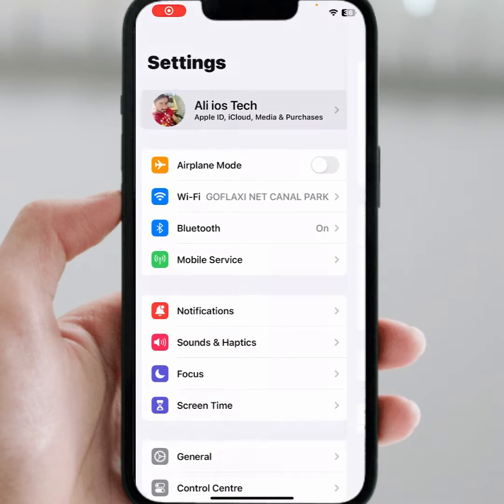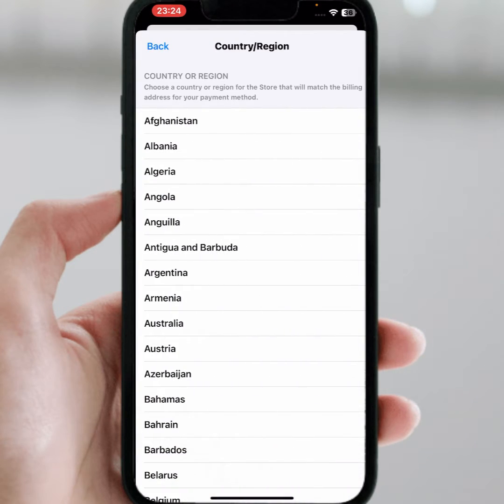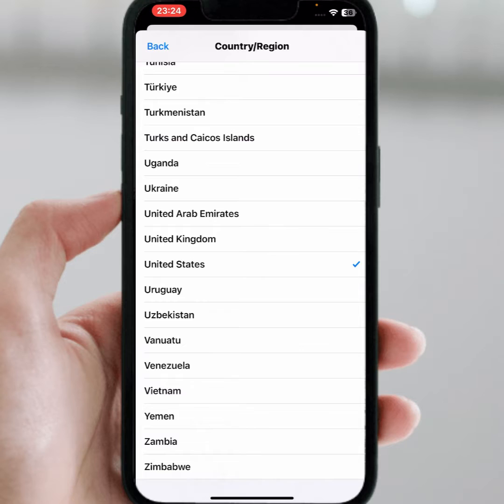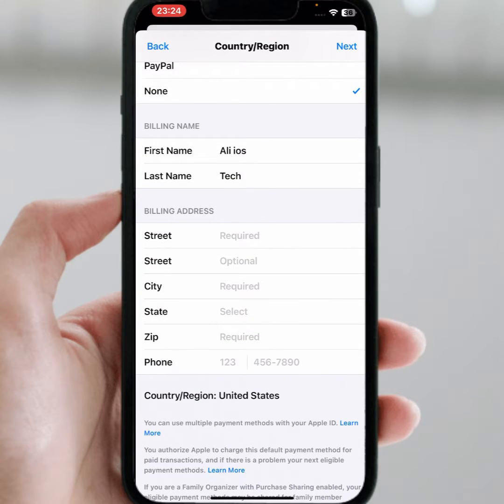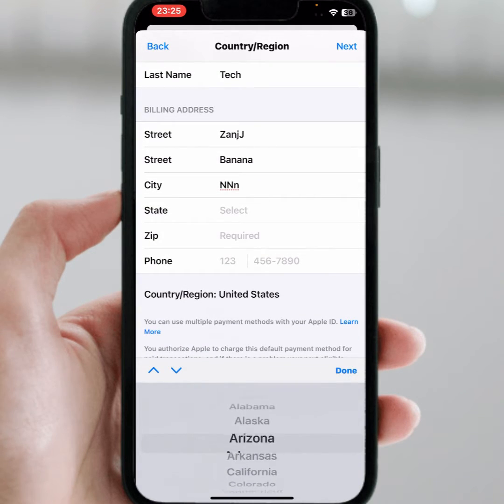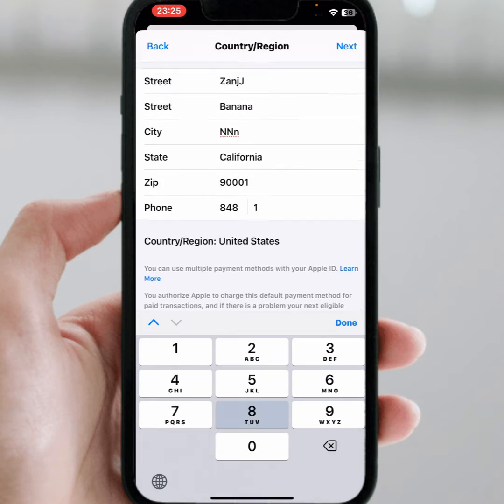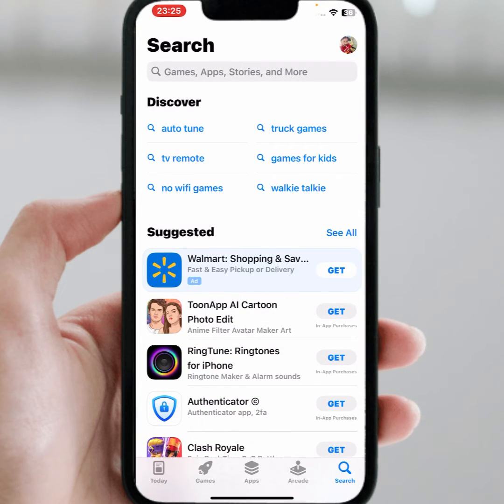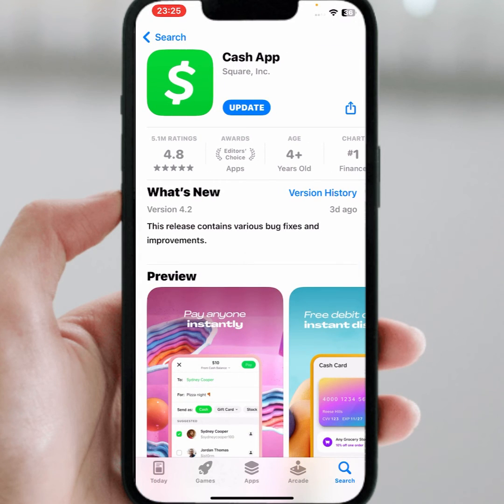How to Download Cash App in South Africa | How to Fix Cash App Not Available on App Store | iPhone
Hi Everyone Well Come to My Channel. In this video I gonna Show you " How to Download Cash App in South Africa | How to Fix Cash App Not Available on App Store | iPhone  " on Your iPhone and Android Phone .